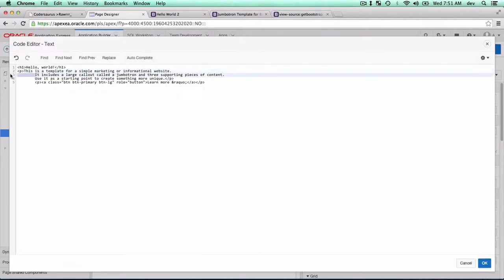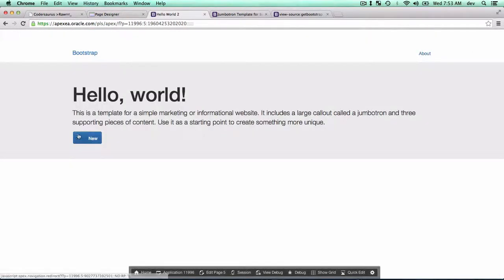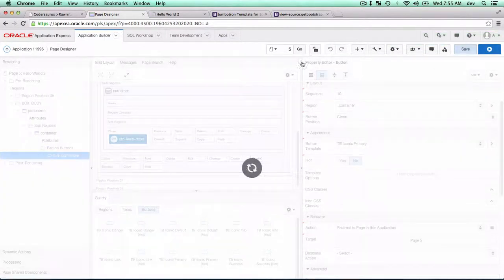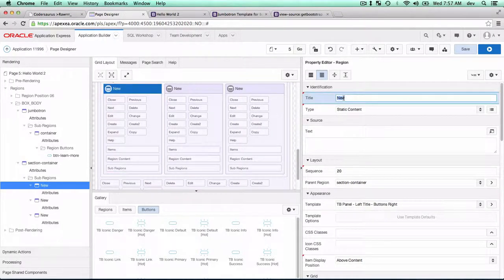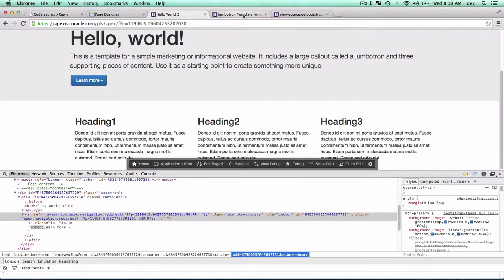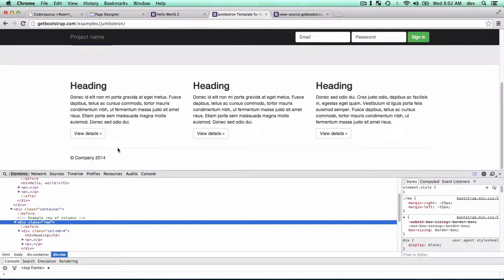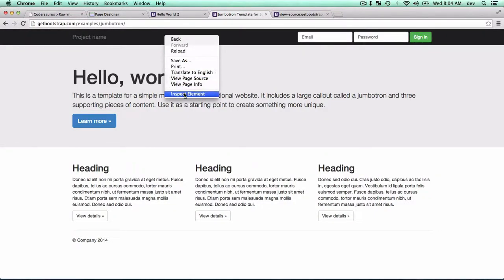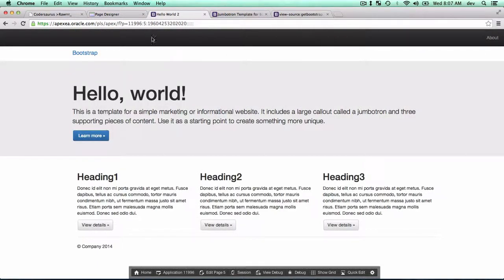Bootstrap Hello World Example in APEX part 2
Here we recreate a Twitter Bootstrap Hello World example using Oracle APEX and show a little bit about the Grid System in Bootstrap and how APEX implements that.